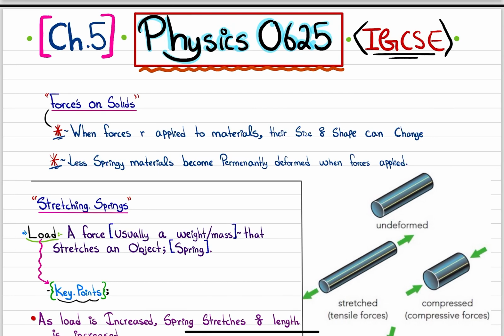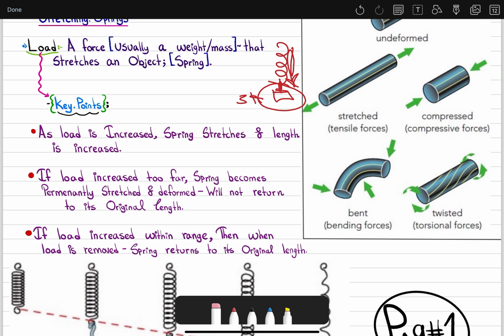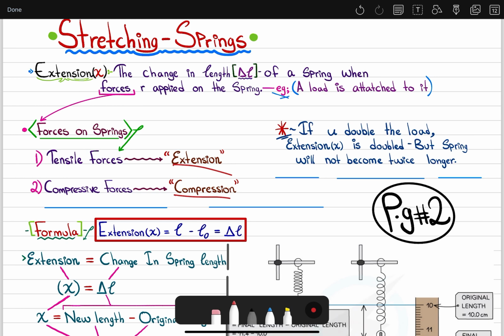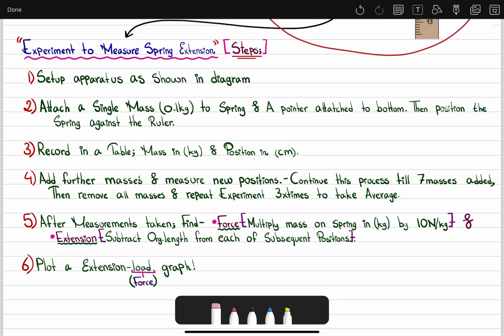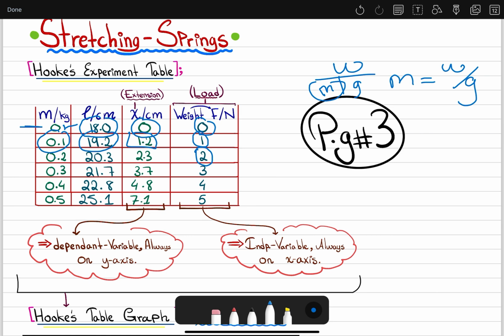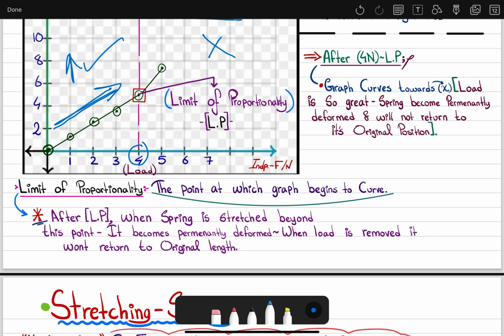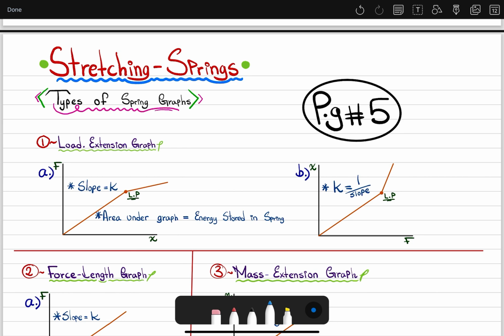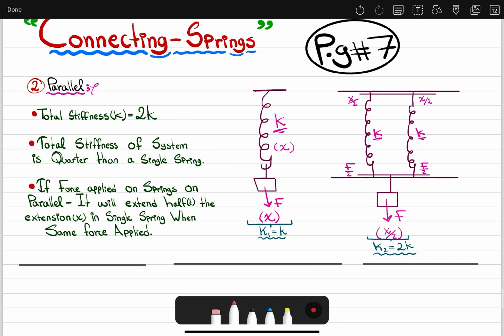CAIE Physics(0625) | Topic 5 Revision Notes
Welcome to our detailed exploration of Topic 5: Springs from the Cambridge IGCSE Physics 0625 syllabus! In this video, we will unravel the principles behind springs, including their behavior and applications in the physical world.

- **Hooke’s Law:** Understand the relationship between force and extension in springs, and learn how to apply Hooke's Law (F = kx) in various scenarios.
- **Spring Constant:** Discover what the spring constant (k) signifies and how it differs for different types of springs.
- **Energy Stored in Springs:** Explore the concept of elastic potential energy and the formula used to calculate it (E = 1/2 kx²).
- **Real-Life Applications:** See how springs are used in everyday items and engineering solutions, from suspension systems to measuring devices.
- **Graphical Representation:** Analyze force-extension graphs to understand the behavior of springs under different forces.

This video is ideal for Cambridge IGCSE Physics students, educators, and anyone interested in the fascinating mechanics of springs.

If you enjoy this video, please give it a thumbs up, share it with your peers, and subscribe to our channel for more engaging physics content tailored to the Cambridge IGCSE syllabus.

Thank you for tuning in, and let’s spring into the science of springs! 🌟